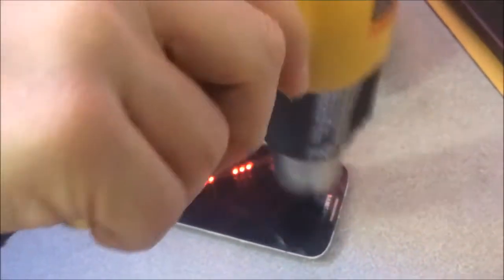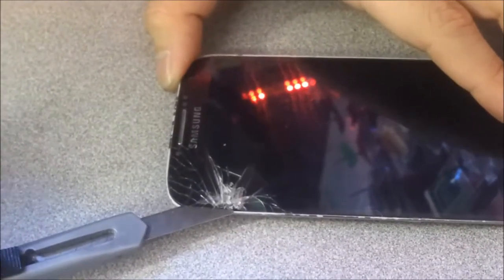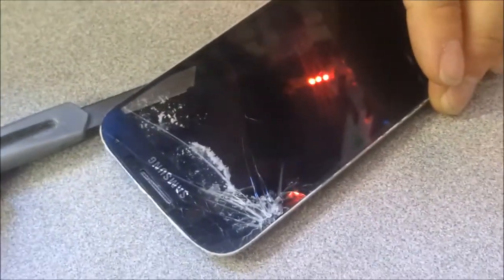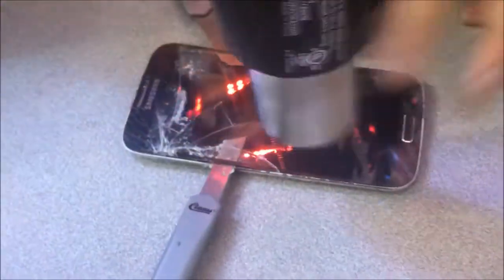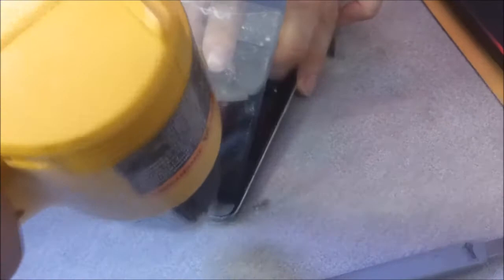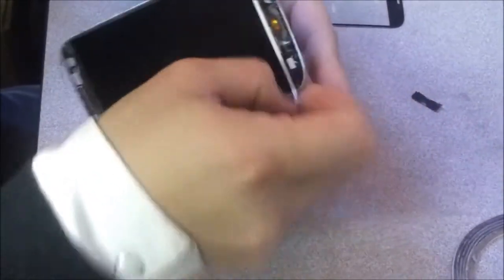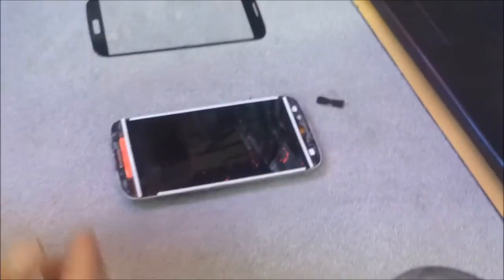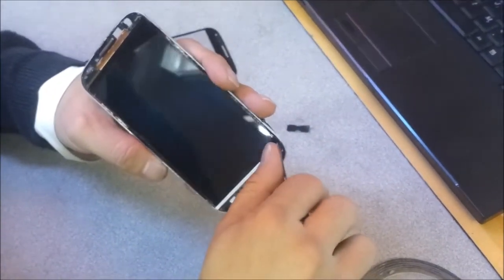Samsung Galaxy S4 Screen LCD Separation